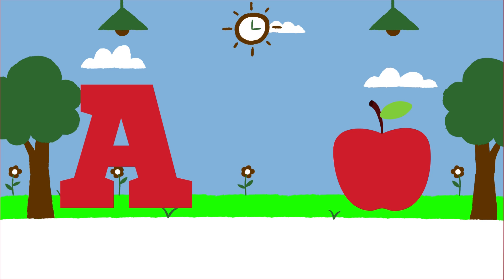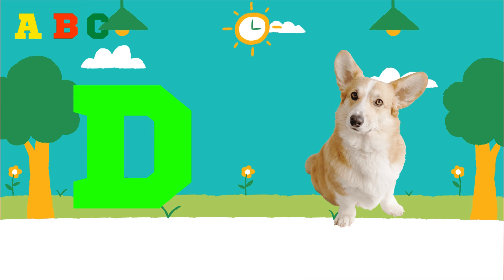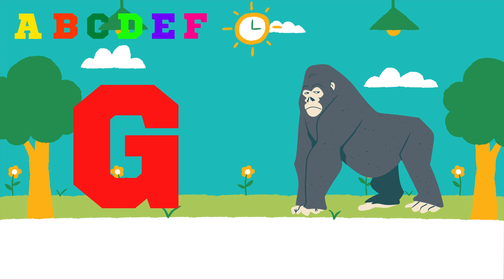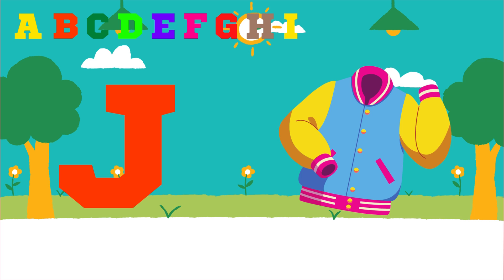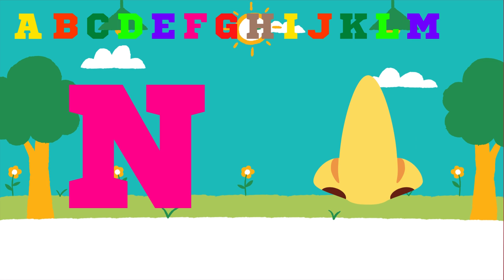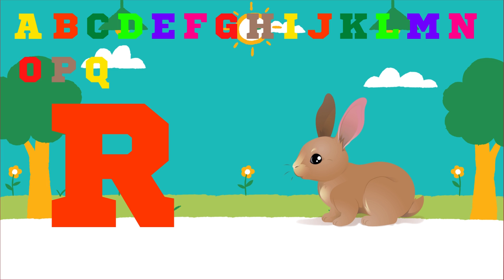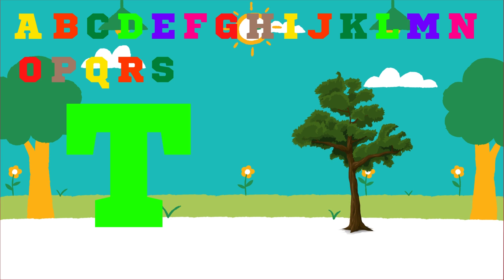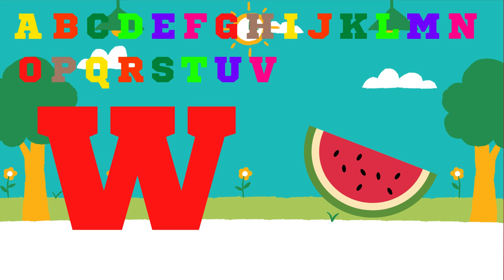ABCD Nursery Rhyme | English Alphabet Rhyme | Alphabet Songs | Nursery Rhymes | ABC Cartoon Song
Alphabet song | ABCD in English | ABC Song | Read & Learn The Alphabet A to Z | Baby Education Town
ABC Songs For Kids | Alphabets Videos For Babies | Nursery Rhymes For Kids by Baby Education Town

Why? "ABC Song"
"ABC Song" is a traditional nursery rhyme and alphabet song that is often taught to young children as a way to learn the letters of the alphabet. The song is typically sung in the tune of "Twinkle, Twinkle, Little Star" and goes through the letters of the alphabet, with each line or verse starting with the next letter in the alphabet. The song is often accompanied by an action, such as pointing to each letter as it is sung. The ABC Song is a popular way for children to learn the English alphabet and it is usually one of the first things that children learn.
Why? "Phonics Song With Two Words"
Phonics song is a type of educational song that is used to teach children the sounds of letters and letter combinations, known as phonemes, in order to help them learn to read and spell. These songs are often used in a classroom setting as part of a phonics-based reading instruction program. They can include catchy melodies and repetitive lyrics that focus on specific letter sounds or blends to make learning fun and engaging for children.
Why? "ABCD nursery rhymes"
ABCD nursery rhymes are a type of educational songs that are designed to teach young children the letters of the alphabet. These rhymes usually follow the alphabetical order and use simple words and phrases that start with each letter. The rhymes are often accompanied by actions or gestures, such as pointing to the letter as it is sung. ABCD nursery rhymes are a popular way for children to learn the English alphabet and are often one of the first things that children learn in school or at home.